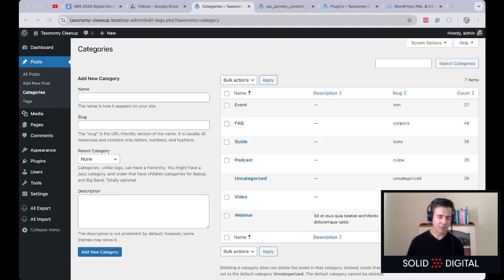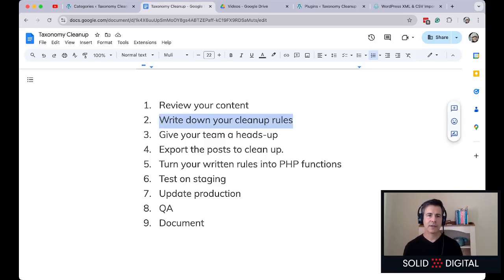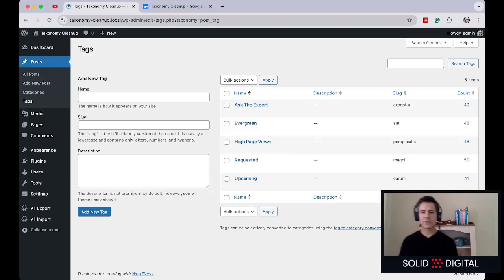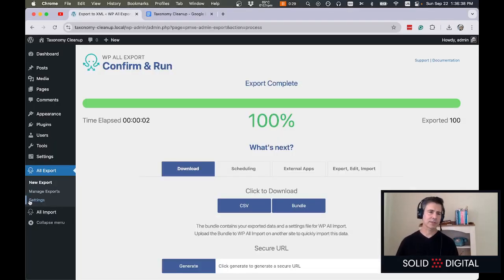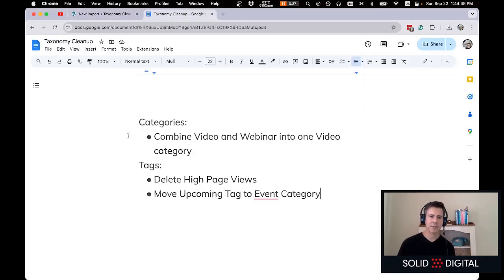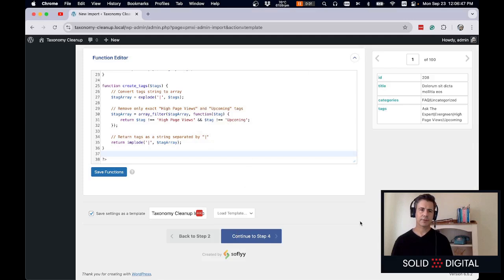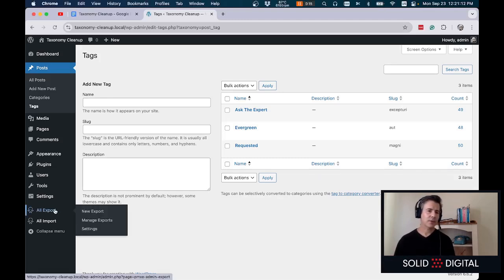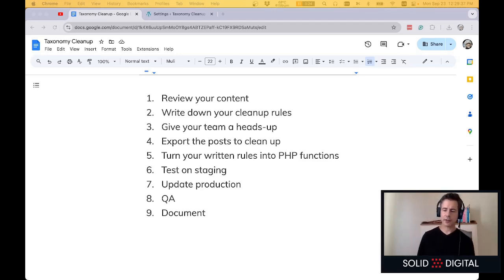How to Clean Up WordPress Taxonomies Using WP All Import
00:00 Intro
03:20 The nine steps
4:18 Step 1 summary
4:29 Explaining taxonomies
6:45 Step 2 summary
7:35 Step 3 summary
8:14 Step 4 summary
9:15 Step 5 summary
9:57 Step 6 summary
10:28 Step 7 summary
10:35 Step 8 summary
10:58 Step 9 summary
12:00 Setting up the local test site
12:33 Step 1 demo
14:12 Step 2 demo
15:55 Step 3 demo
16:18 Step 4 demo
20:10 Importing the posts back in
23:20 Xpath
24:40 Picking the fields to update
26:15 WP All Import PRO function editor
29:07 Step 5 demo
29:35 Writing the taxonomy functions with ChatGPT
31:36 Having ChatGPT fix its own code
34:05 saving the template
34:23 saving the functions
34:42 configuring what to update
37:38 checking the output
41:42 saving the export template
42:20 saving the import template and functions
43:54 Step 8 demo QA
47:00 wrap up